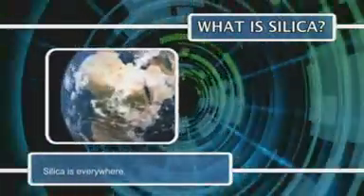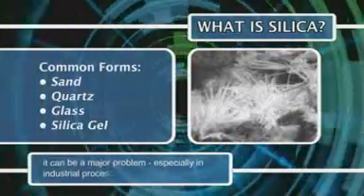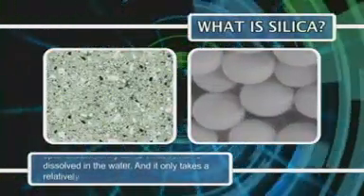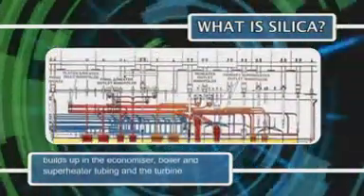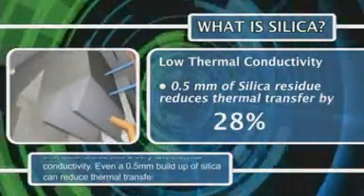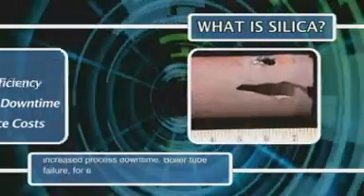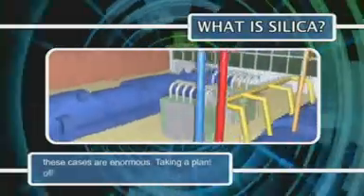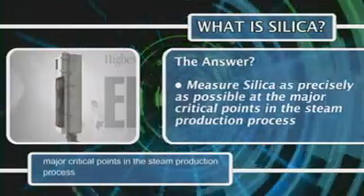The challenges of silica in power generation applications and how to overcome them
Written and produced by Armitage Communications for a client product launch in 2007, this video explains the common challenges associated with silica formation in power plant and how to overcome them.